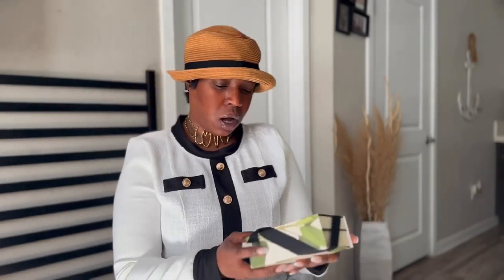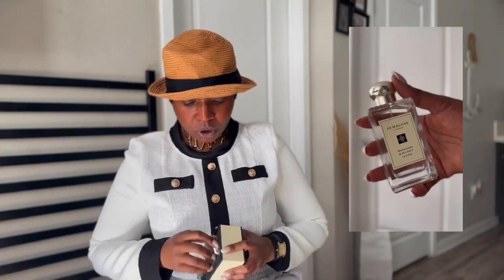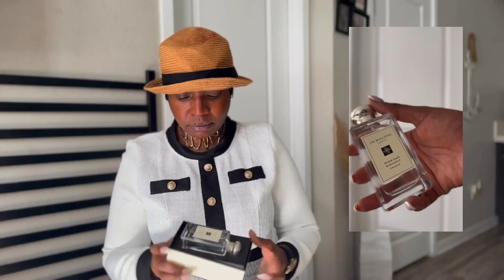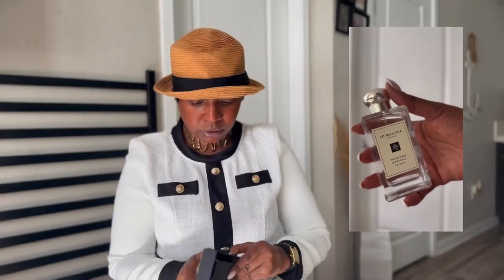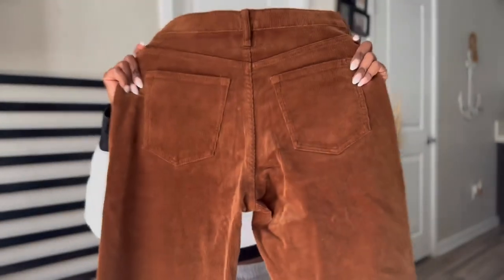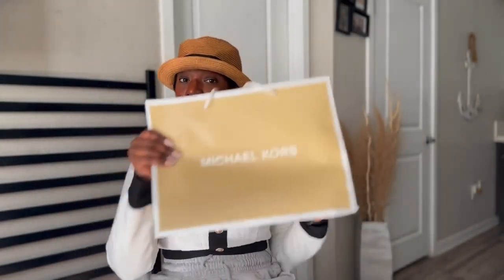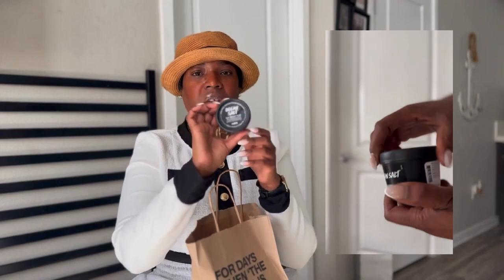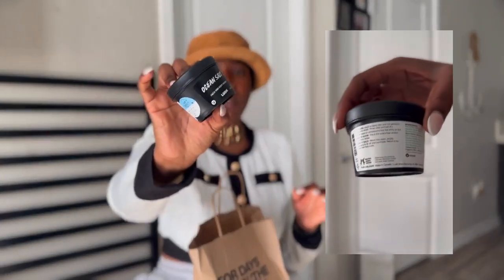What I Brought on Black Friday!!!! EPIC Sales and Deals!!!!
Hey Boo’s Watch as I unbox all the items I got from my BlackFriday shopping haul!!!

H&M
Cartier
COACH
ZARA and more!